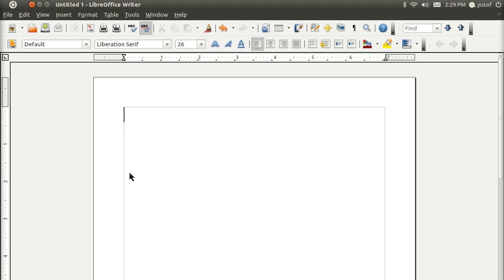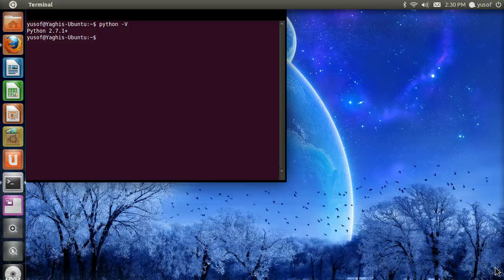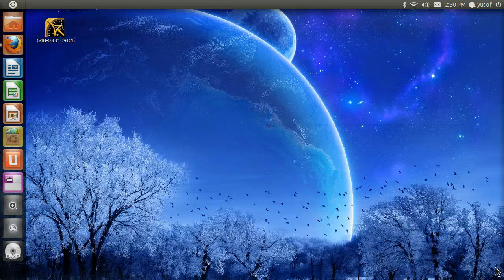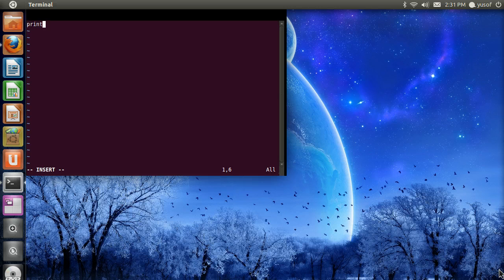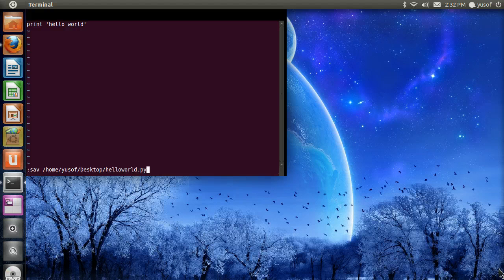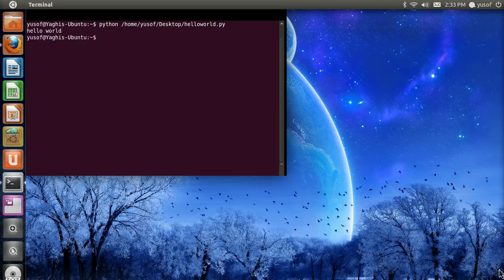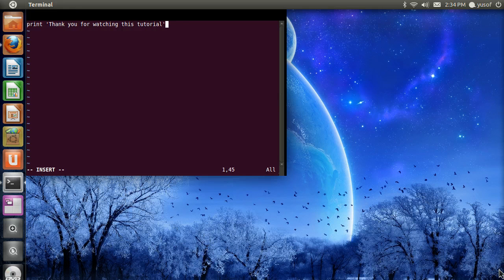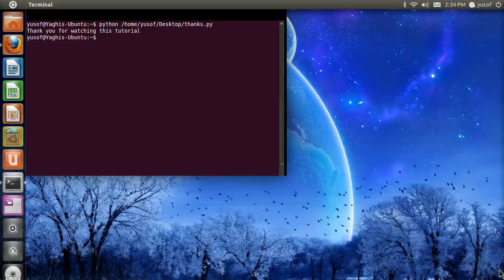Hello World using Python (Tutorial 1)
Writing a program to show (Hello World) using python on ubuntu